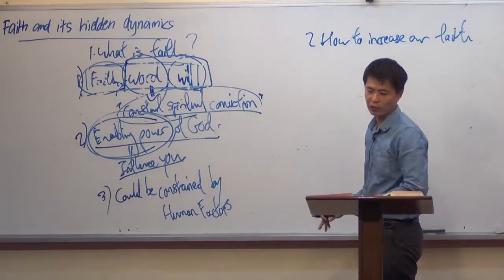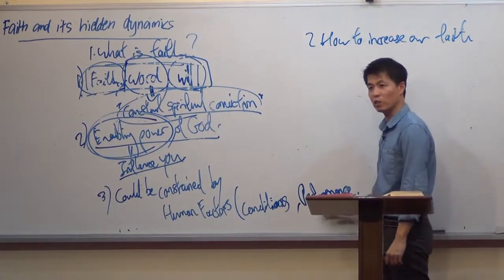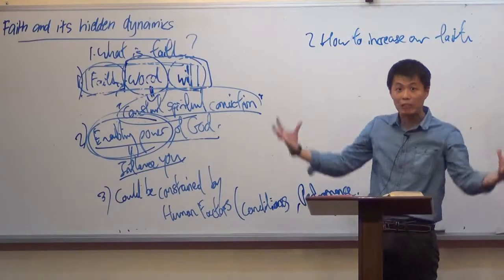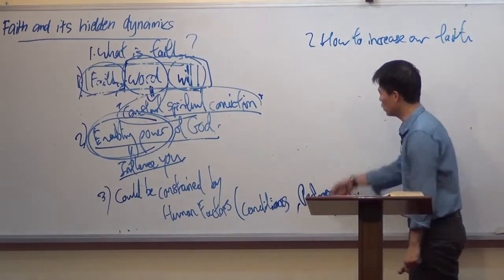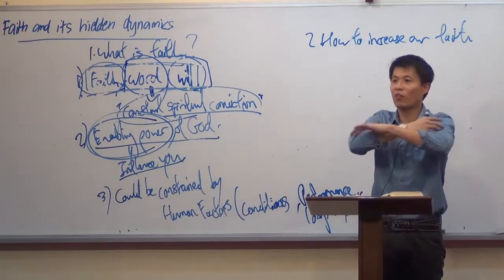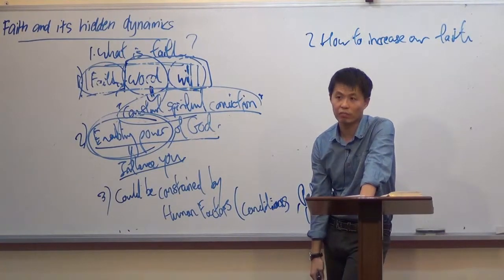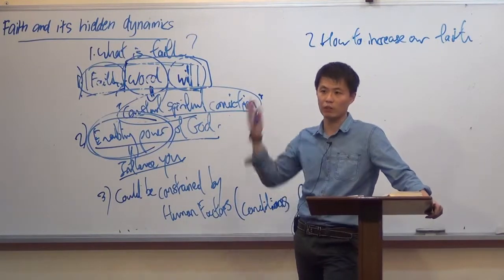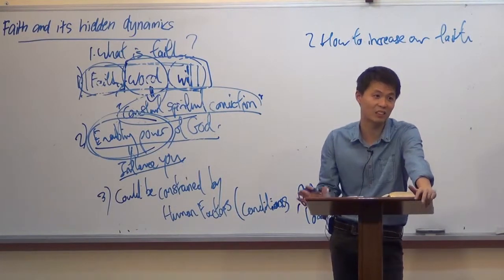20141016 Faith Could Be Constrained By Human Factors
Human factors such as conditions, performances and logical mindset could constrain the faith in us.